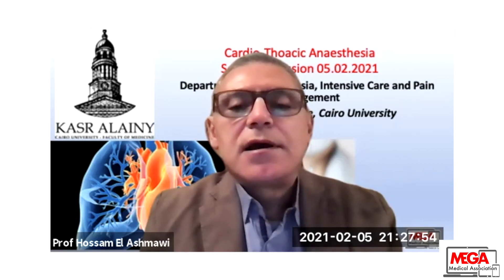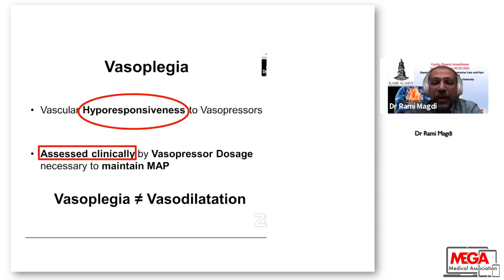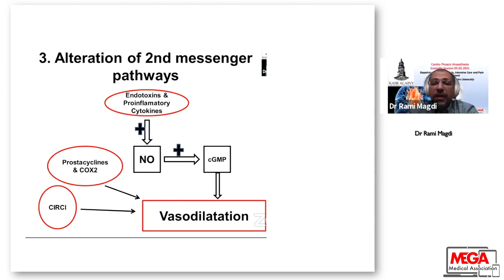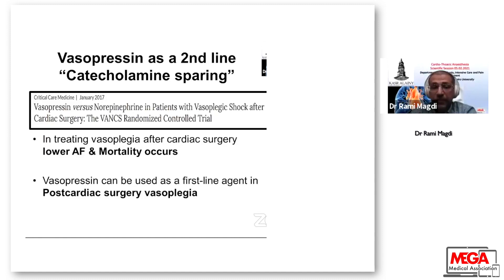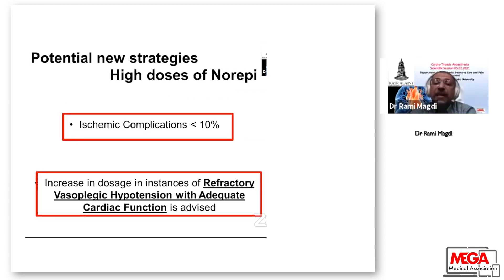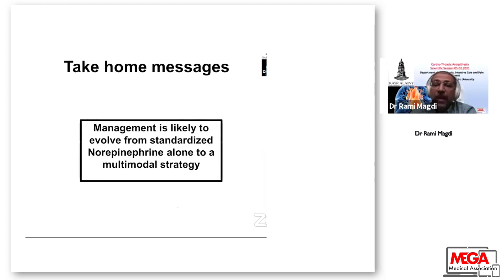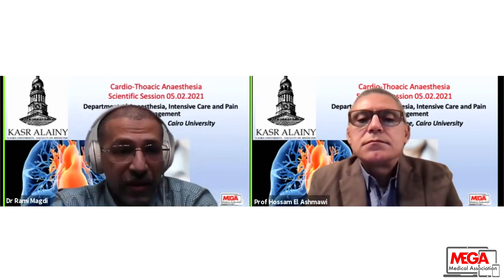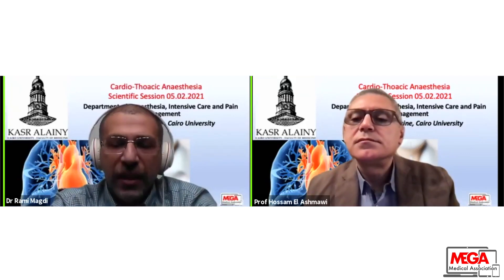Vasoplegia: Past, Present & Future by Dr Rami Magdi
Dr Rami Magdi is a lecturer of Anaesthesia and Surgical Intensive Care at Cairo University.
He gave this lecture in the scientific activities of Cairo university "Cardiothoracic session". Mega Online course is honoured to host this meeting.
In this lecture, Dr R Magdi sheds light on vasoplegia past, present and future as evidence-based medicine and highlight the possible causes of vasolplegia during cardiac surgery. and different treatment modalities.
Excellent well-illustrated lecture.
Many thanks to Prof. Hossam El Ashmawi for chairing the session.